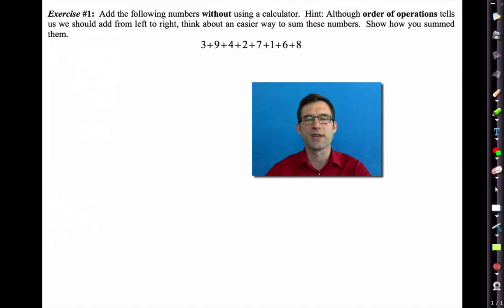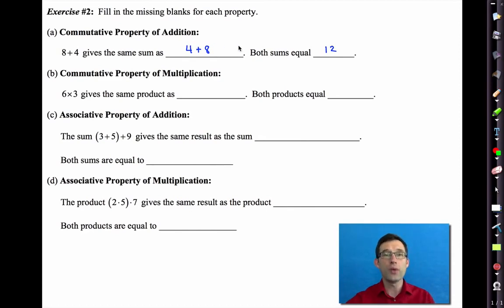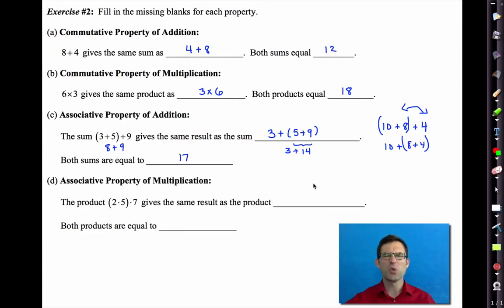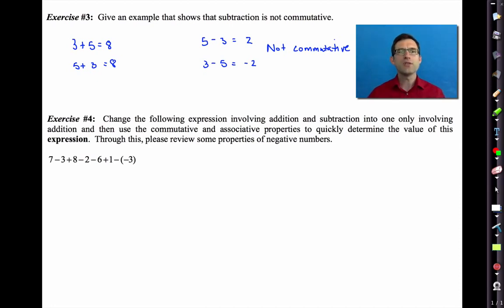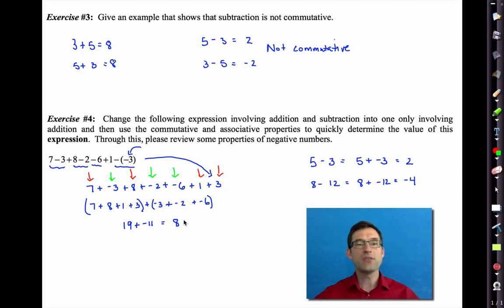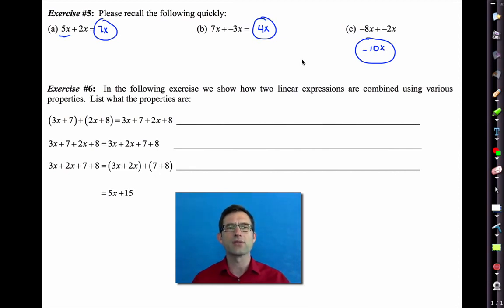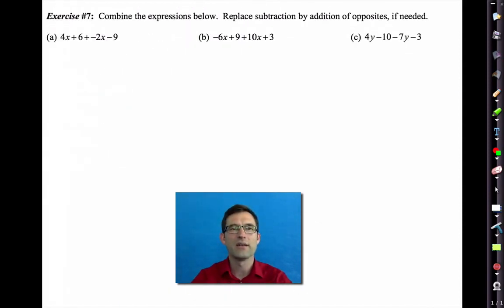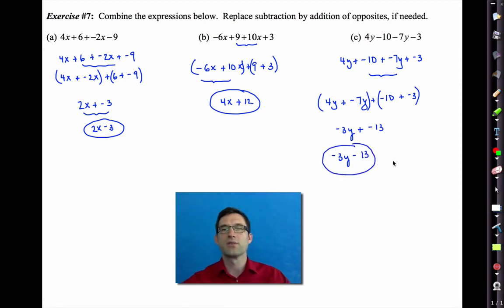003 Common Core Algebra I Unit #1 Lesson #3 The Commutative and Associative Properties